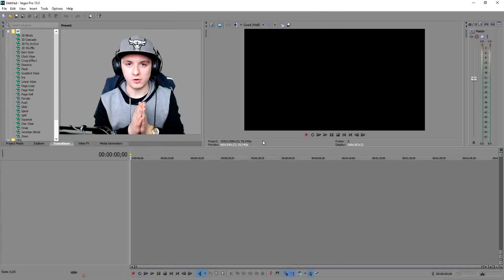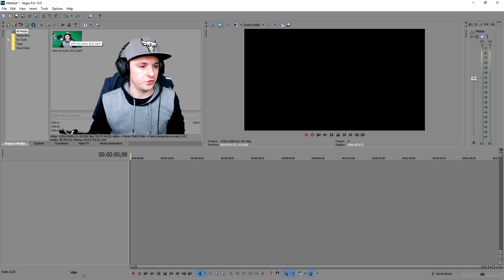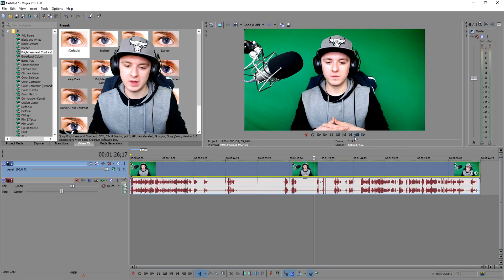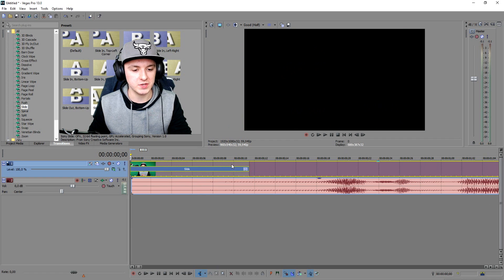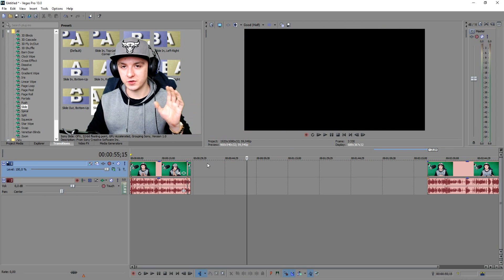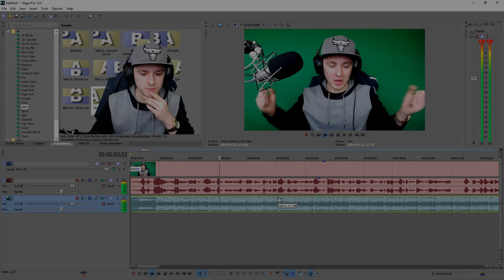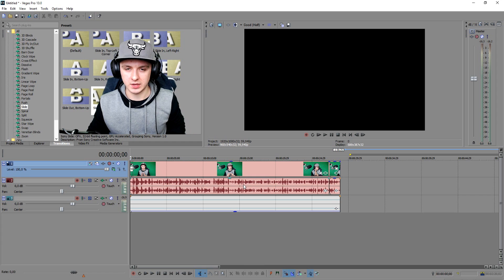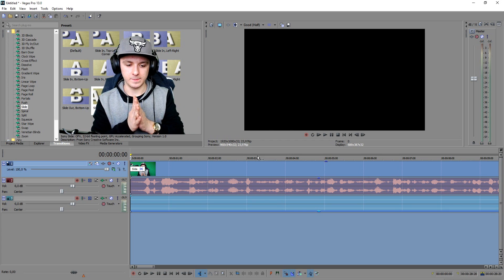Sony Vegas Pro 13: How To Get Started (Basics For Beginners) - Tutorial #87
- - In this video I'll be showing you how to get started with the basics for beginners. It's done in the video editing software called Sony Vegas Pro 13. You can use Final Cut, iMovie, Vegas Pro 9, 10, 11, 12 and 13.

~ JustAlexHalford